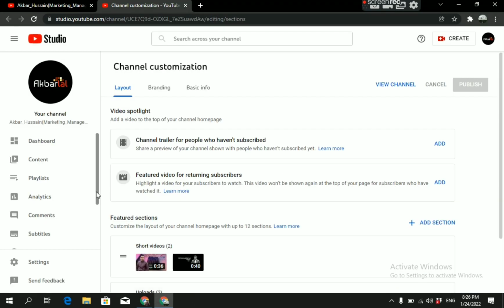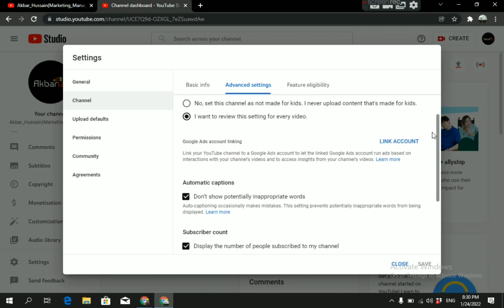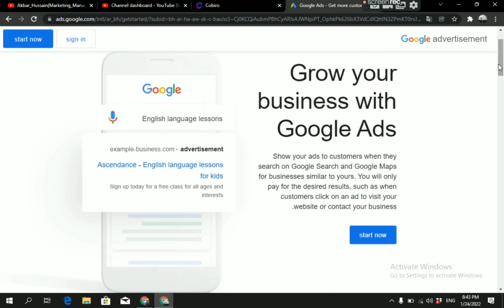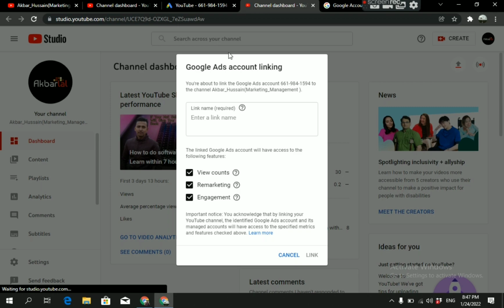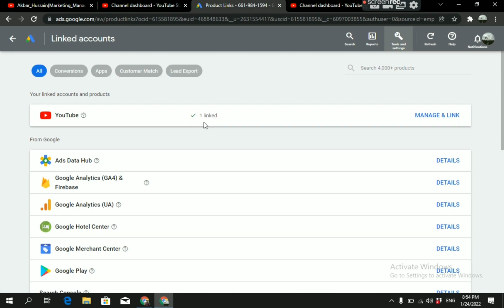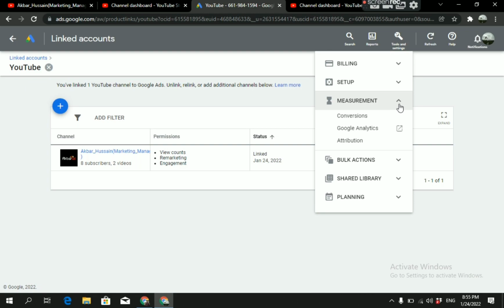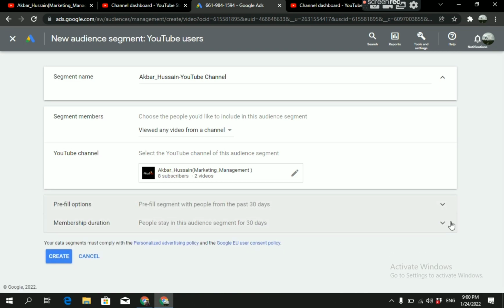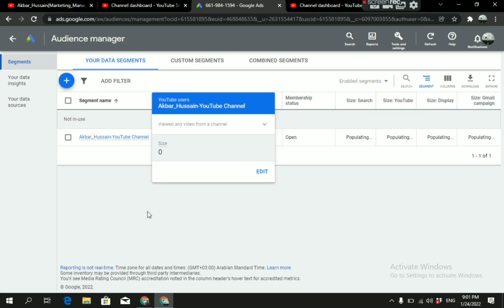How to connect youtube with google ads / Even if you dont have 1000 subscribers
How can you connect your youtube channel with your google ads, even if you dont have 1000 subscribers.